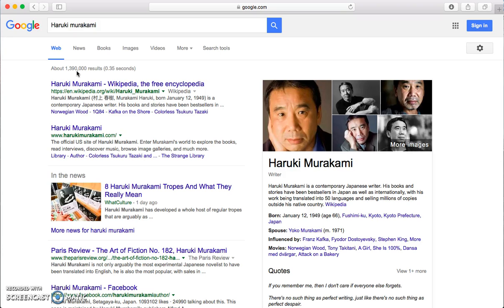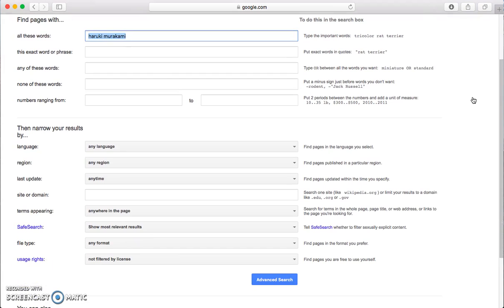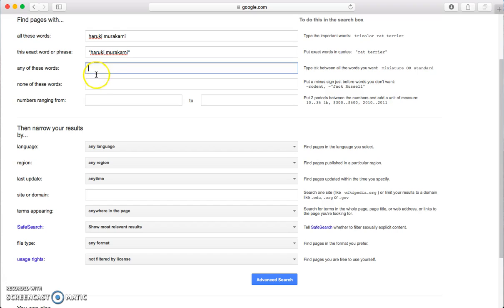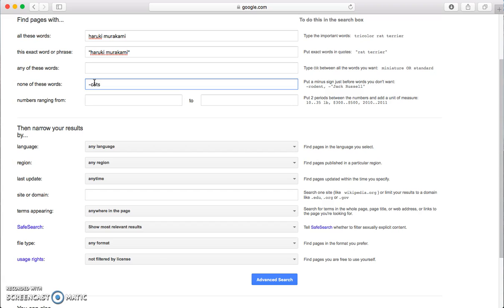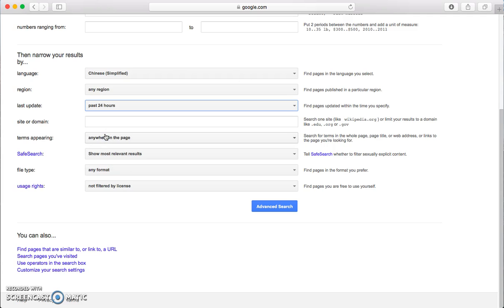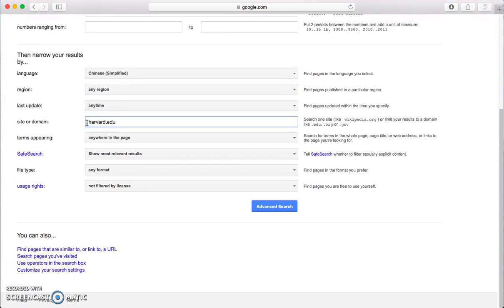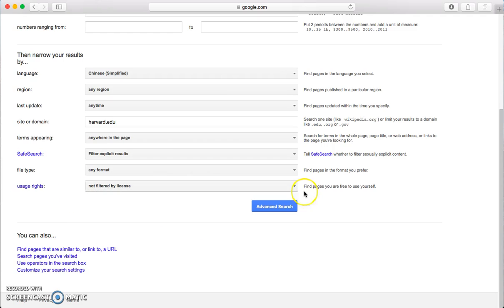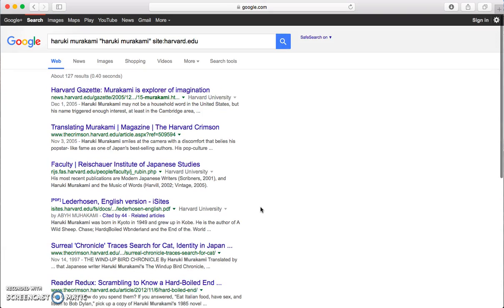Google Advanced Search Tutorial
Tutorial on how to perform a Google Advanced search to limit your results.